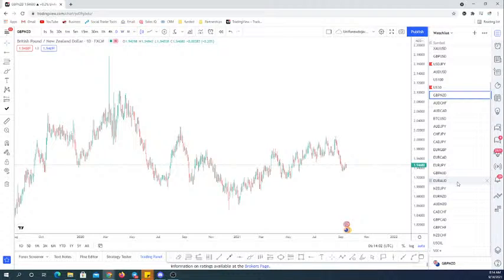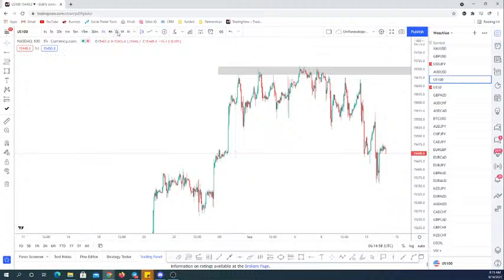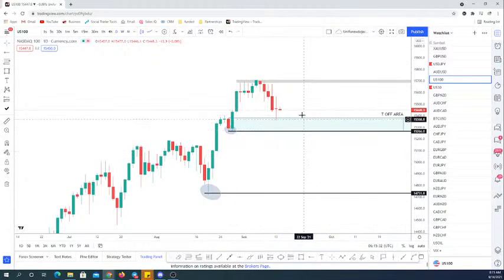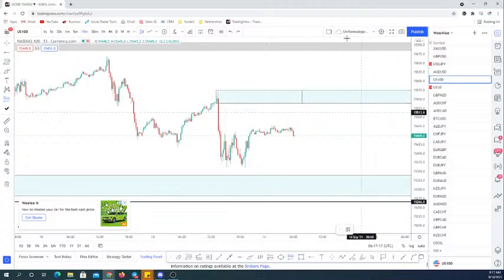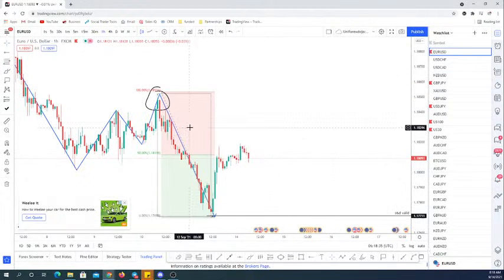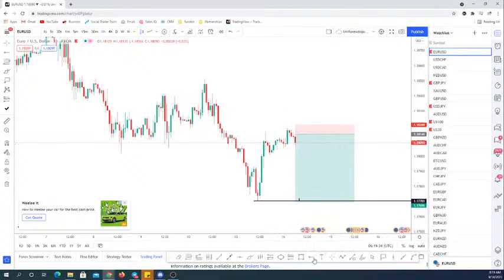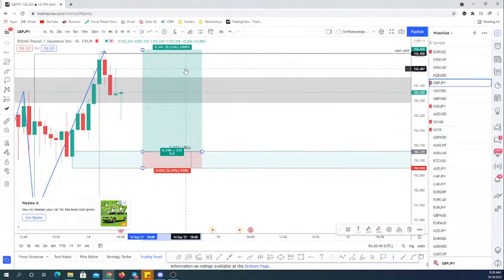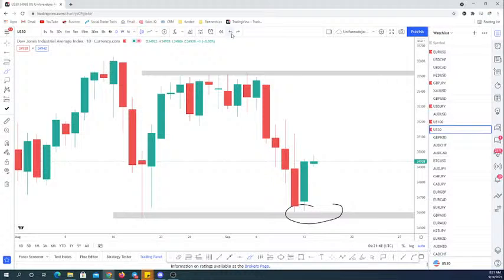Live Pre London Session 14/09/2021